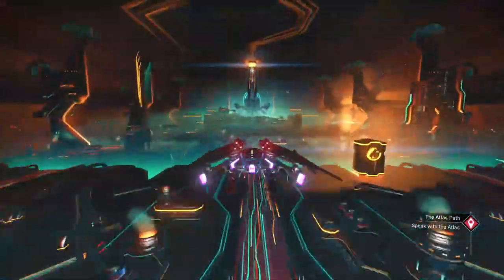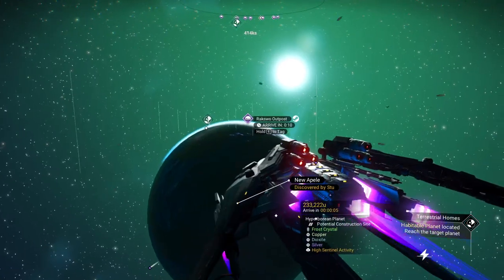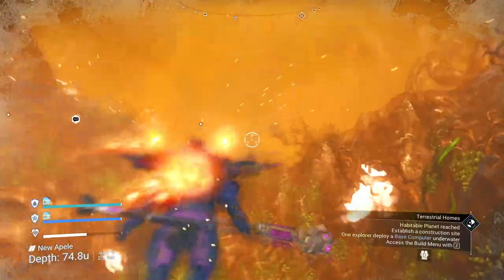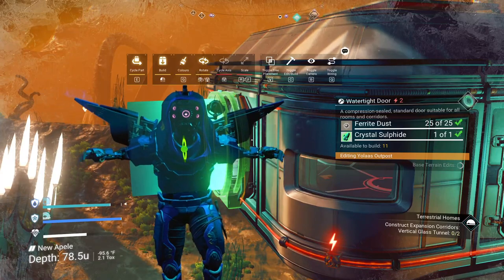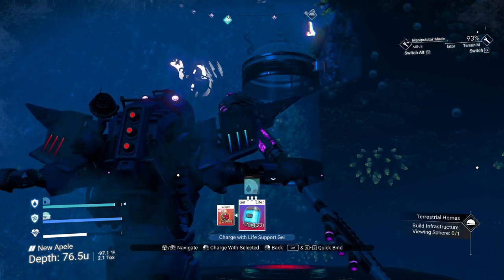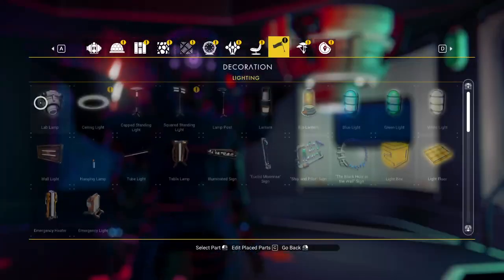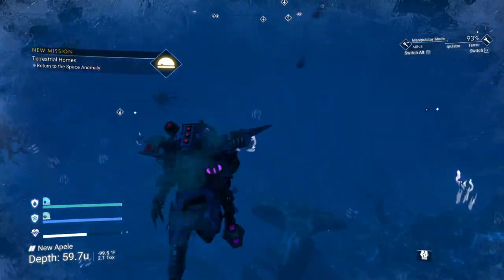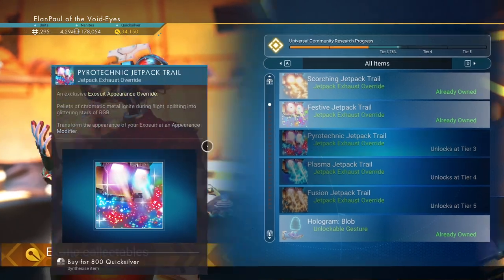ElanPaul's No Man's Sky Weekend Anomaly Mission September 22 '23!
Hello Travellers!  We are back! The Weekend Mission from the Nexus in the Anomaly is here, my friends!

Hold on to your pants! We are Building an Underwater Base!  (you forgot to hold your pants, didn't you?  sigh...)